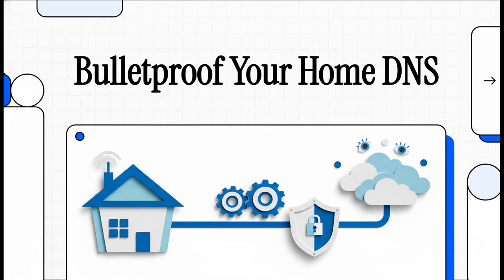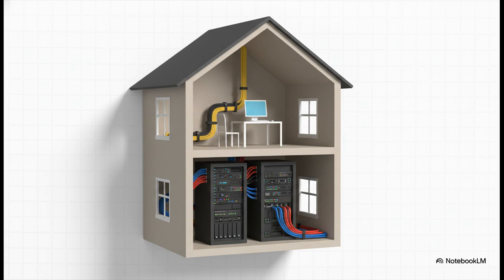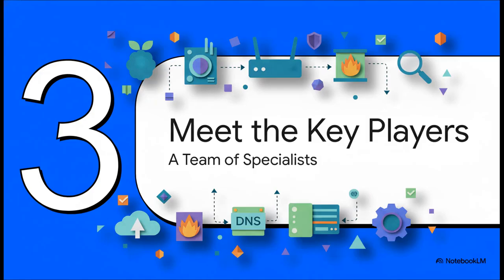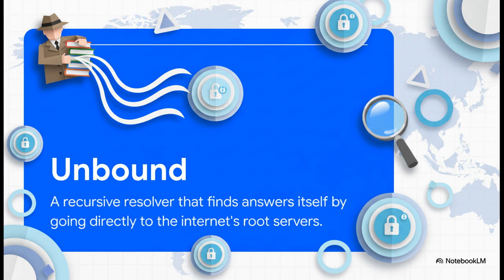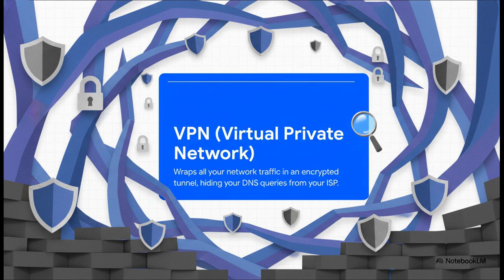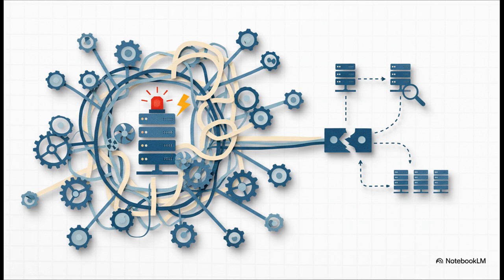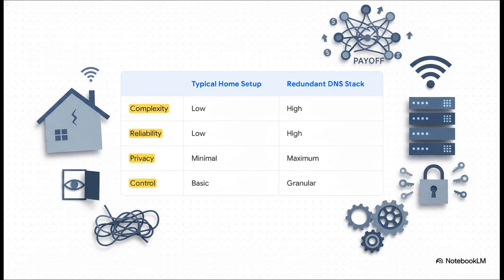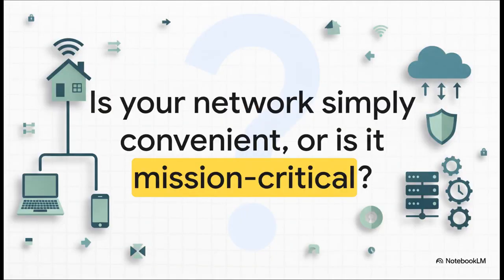Redundant Home DNS? Setup for VPN, Privacy, and Peace of Mind (Pi-hole/Unbound Failover)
Learn how one user built an enterprise-level redundant DNS stack at home focusing on privacy and reliability. This setup uses Pi-hole (for filtering/stats) and Unbound (for recursive resolution) on two or more servers. Keepalived manages a virtual IP for seamless, automatic failover, making DNS a mission-critical part of your infrastructure. All traffic, including root server lookups, is routed through a VPN (e.g., ProtonVPN) for added privacy from the ISP. Gain tight control over your network, block ads/trackers, and ensure your home network is resilient.